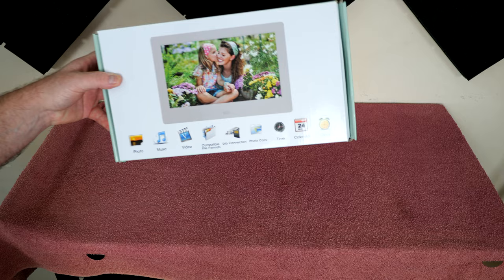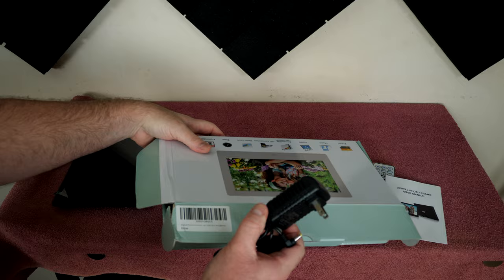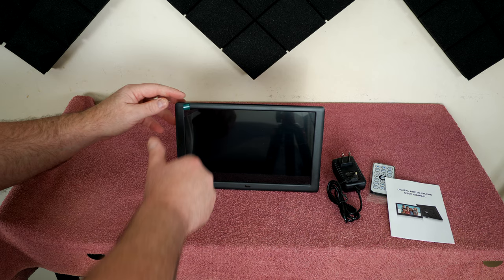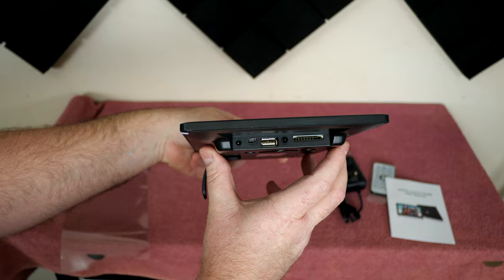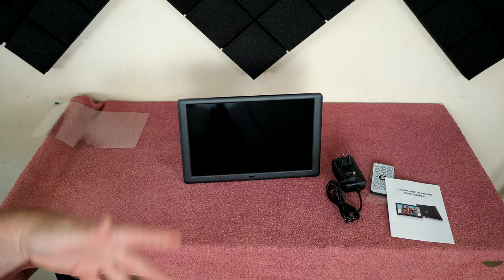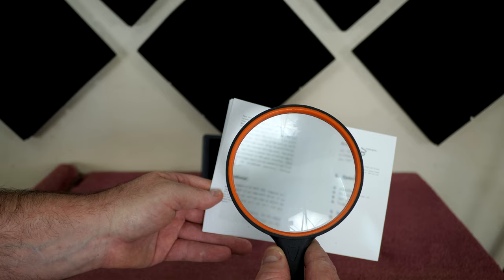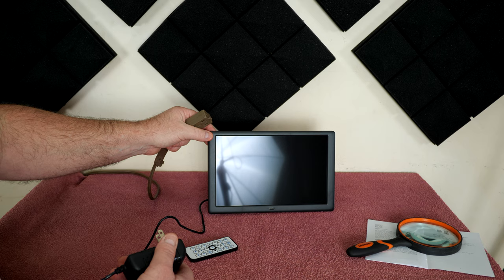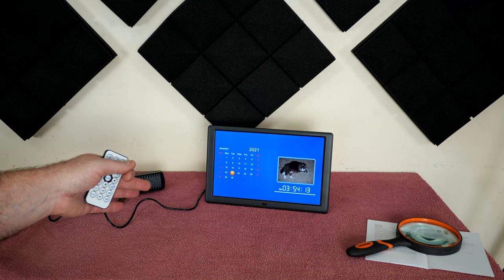Cheap Digital Photo Picture Frame with Remote Control, Is It Any Good?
In this review we take a close look at one of those cheap digital picture frames.

Digital Photo Picture Frame